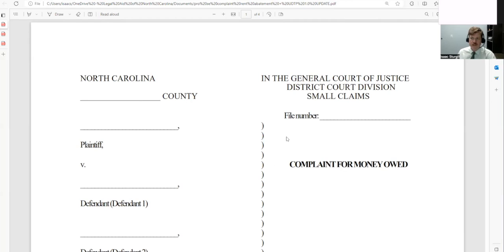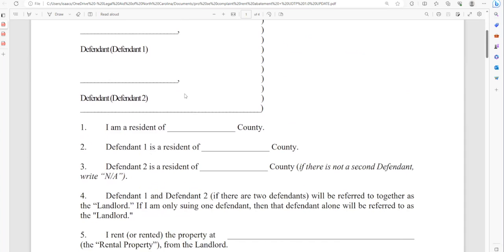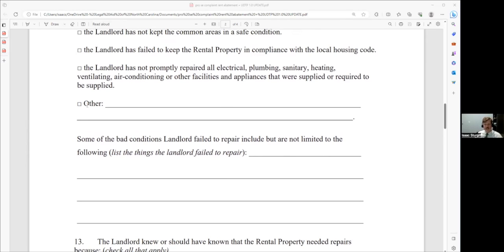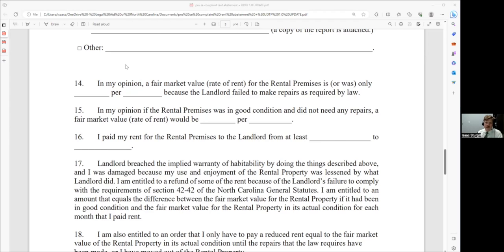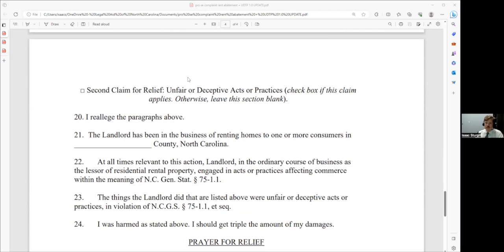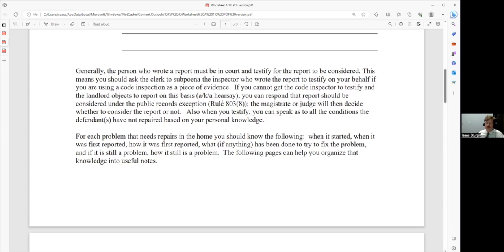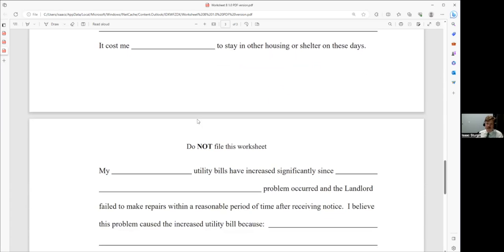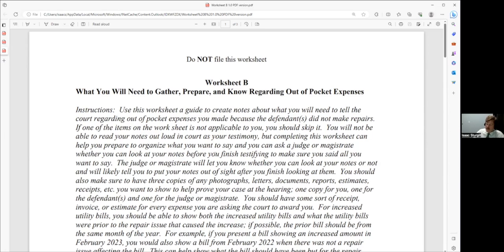How Tenants Can File Claims Against Their Landlords When the Landlord Fails to Make Repairs (Part 1)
(Part 1 of 2) This video will show how you a complaint (court forms) you can use to file against a landlord then the landlord is not making repairs that the tenant needs to be made at the house. The tenant is the one suing the landlord. The tenant is the plaintiff or the one filing the lawsuit.